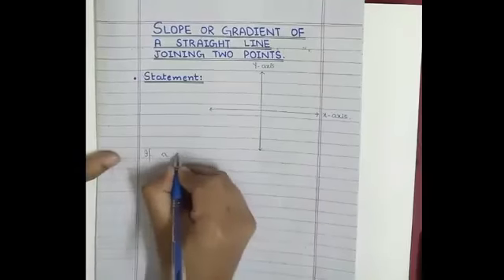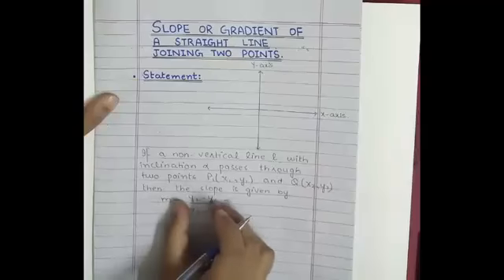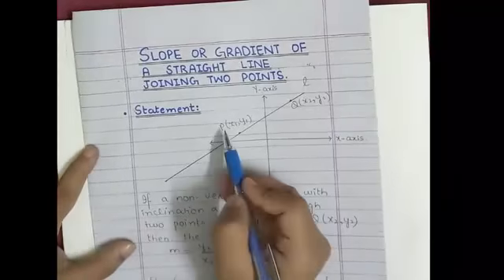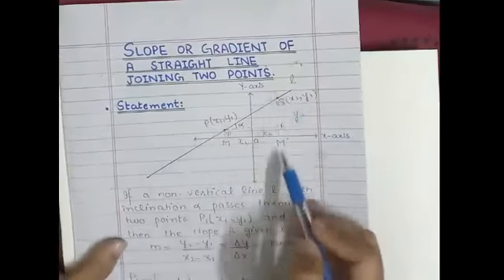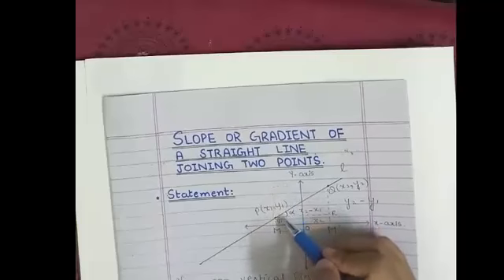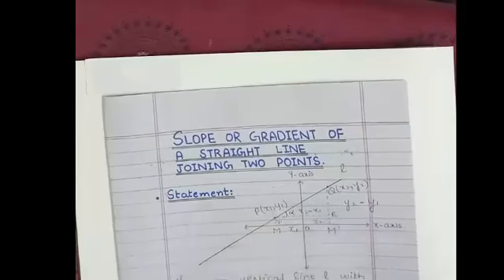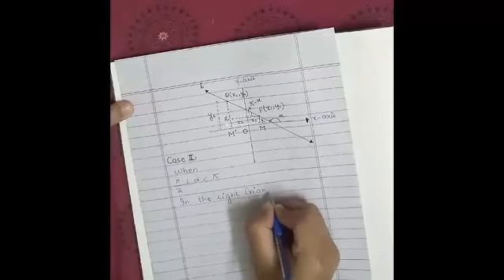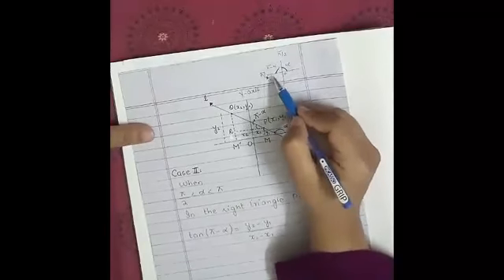Find slope of straight line between two points | derivation and example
WELCOME TO MATHS SOCIETY, in this lecture you'll learn how to find the slop of straight line between two points. First check out the statement and derive the formula then take example for better understanding how to apply it on questions.